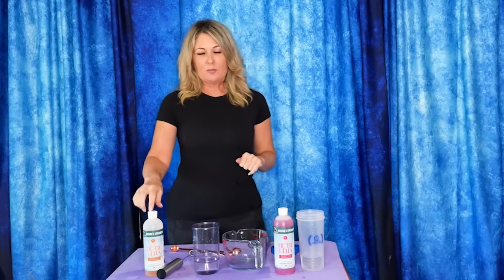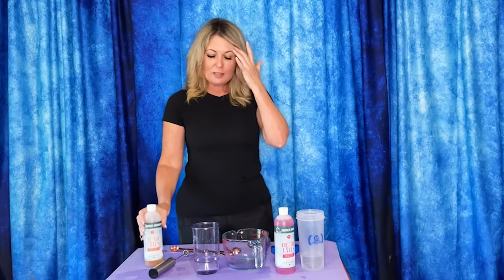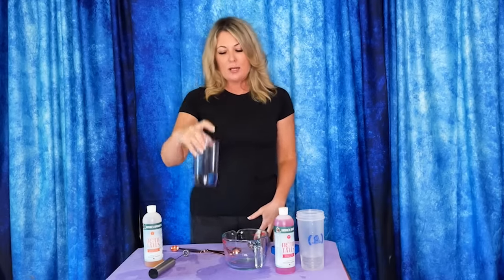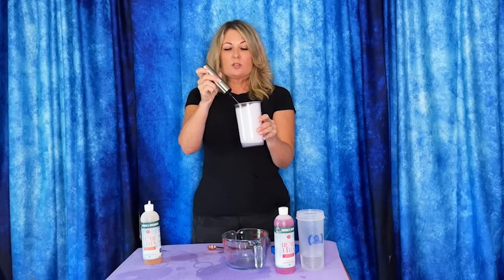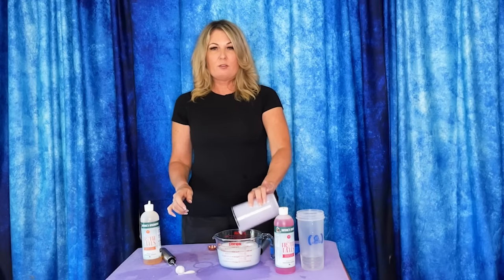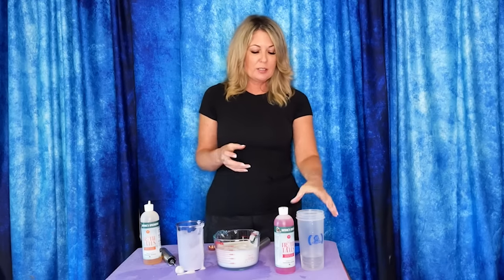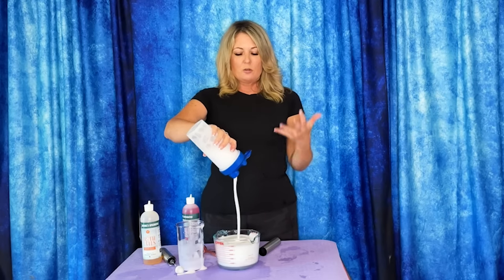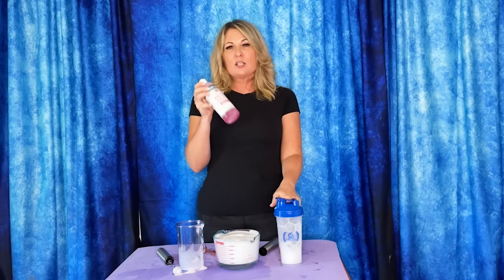How to Froth with Nature's Specialties Frothtails Shampoo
Inspired by both the ever growing trend of “Frothing”, as well as one of our favorite “Frothy” cocktails, Frothtails Strawberry Frosé is a high concentrate conditioning shampoo formulated to produce maximum suds. When frothing, emulsifiers are activated forming a thick foam which allows for targeted cleaning or a head to tail wash without losing excess product down the drain. For groomers who are not looking to “Froth”, this product cleans and conditions wonderfully up to a 50:1 dilution ratio, making it very cost effective for the everyday groom. The vitamin rich and antioxidant properties of Olive and Avocado oils also promote hair strength while delivering added moisture to the hair and shaft.

-Cleans & Moisturizes
-Enriched with Olive & Avocado oil
-Dilutes up to 50:1

Contains: A Non-toxic, Biodegradable Blend in a Proprietary Mild Shampoo Base with Olive Oil, Avocado Oil, Aloe Vera, Panthenol, Vitamins A, D, and E, and Fragrance. pH Balanced.